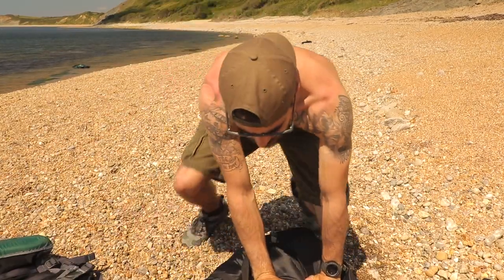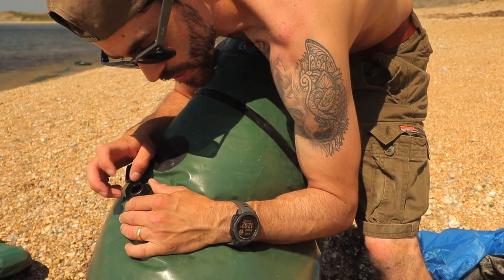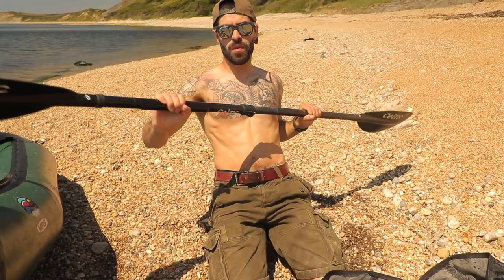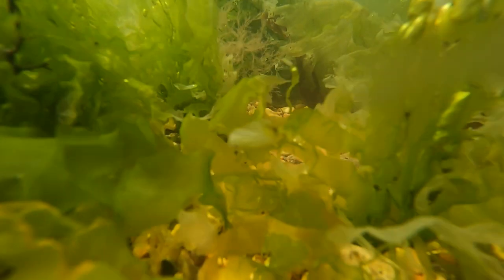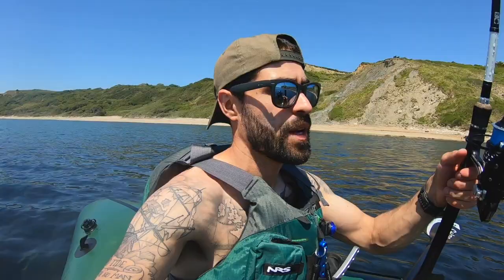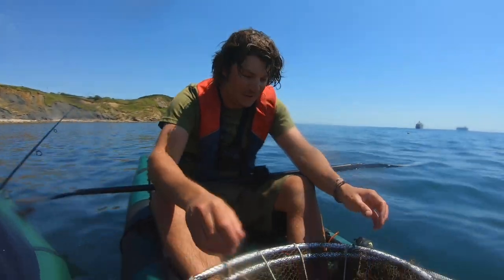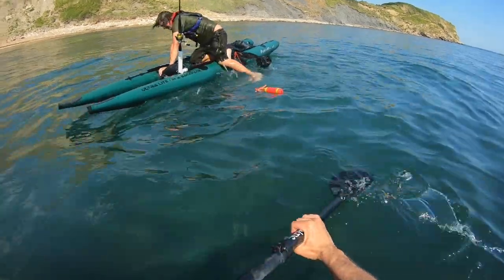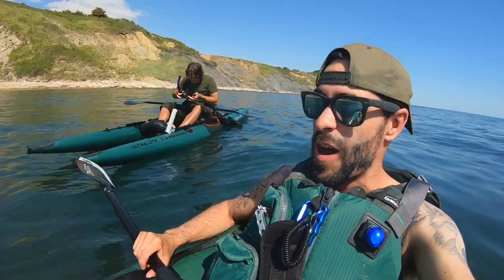Catch and Cook GIANT SPIDER CRAB | Packrafting | Fishing | Coastal Exploring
Join Mike Pullen as he goes in search of giant spider crab for a catch and cook in an inflatable packraft using a just a drop net and some bait. He teams up with Dustin who shows you how to catch and cook giant spider crab in just minutes! You can't beat coastal foraging your fresh food from the ocean for free! Drop a comment if you want to see more coastal bushcraft/fishing vids like this!